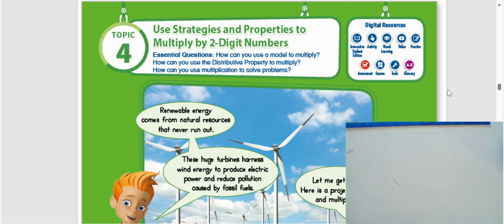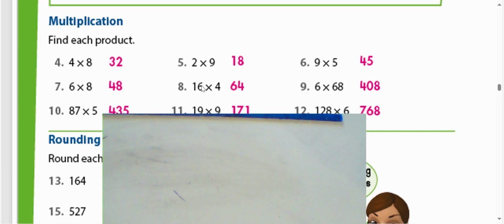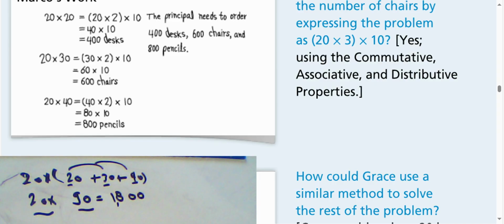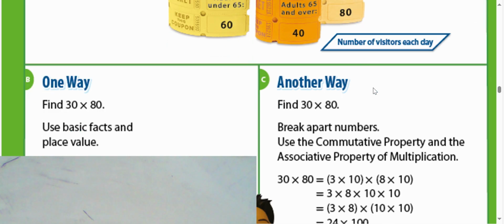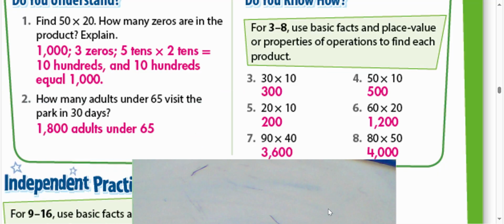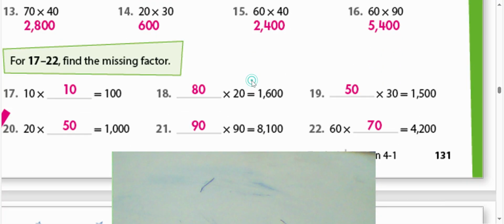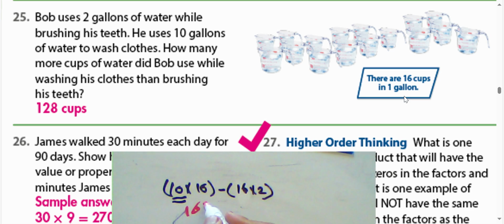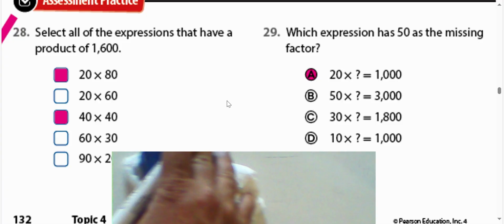🌟 Grade 3 Envision Math: Multiply by 2-Digit Numbers – Topic 4 – Wissam Math 🌟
🌟 Grade 3 Envision Math: Multiply by 2-Digit Numbers – Topic 4 – Wissam Math 🌟🌟 Grade 3 Envision Math: Multiply by 2-Digit Numbers – Topic 4 – Wissam Math 🌟🌟 Grade 3 Envision Math: Multiply by 2-Digit Numbers – Topic 4 – Wissam Math 🌟🌟 Grade 3 Envision Math: Multiply by 2-Digit Numbers – Topic 4 – Wissam Math 🌟🌟 Grade 3 Envision Math: Multiply by 2-Digit Numbers – Topic 4 – Wissam Math 🌟🌟 Grade 3 Envision Math: Multiply by 2-Digit Numbers – Topic 4 – Wissam Math 🌟🌟 Grade 3 Envision Math: Multiply by 2-Digit Numbers – Topic 4 – Wissam Math 🌟🌟 Grade 3 Envision Math: Multiply by 2-Digit Numbers – Topic 4 – Wissam Math 🌟🌟 Grade 3 Envision Math: Multiply by 2-Digit Numbers – Topic 4 – Wissam Math 🌟🌟 Grade 3 Envision Math: Multiply by 2-Digit Numbers – Topic 4 – Wissam Math 🌟🌟 Grade 3 Envision Math: Multiply by 2-Digit Numbers – Topic 4 – Wissam Math 🌟🌟 Grade 3 Envision Math: Multiply by 2-Digit Numbers – Topic 4 – Wissam Math 🌟🌟 Grade 3 Envision Math: Multiply by 2-Digit Numbers – Topic 4 – Wissam Math 🌟🌟 Grade 3 Envision Math: Multiply by 2-Digit Numbers – Topic 4 – Wissam Math 🌟🌟 Grade 3 Envision Math: Multiply by 2-Digit Numbers – Topic 4 – Wissam Math 🌟🌟 Grade 3 Envision Math: Multiply by 2-Digit Numbers – Topic 4 – Wissam Math 🌟🌟 Grade 3 Envision Math: Multiply by 2-Digit Numbers – Topic 4 – Wissam Math 🌟🌟 Grade 3 Envision Math: Multiply by 2-Digit Numbers – Topic 4 – Wissam Math 🌟🌟 Grade 3 Envision Math: Multiply by 2-Digit Numbers – Topic 4 – Wissam Math 🌟🌟 Grade 3 Envision Math: Multiply by 2-Digit Numbers – Topic 4 – Wissam Math 🌟🌟 Grade 3 Envision Math: Multiply by 2-Digit Numbers – Topic 4 – Wissam Math 🌟